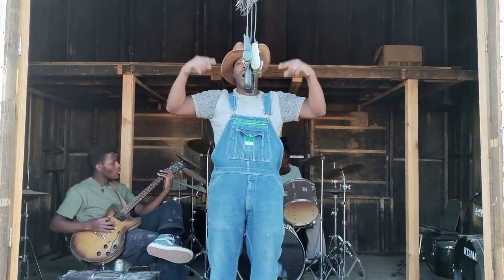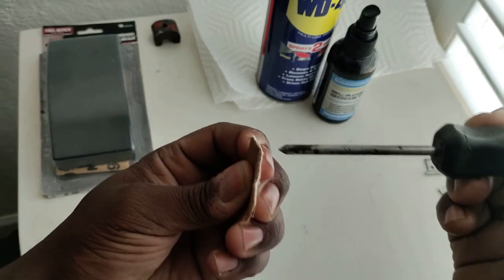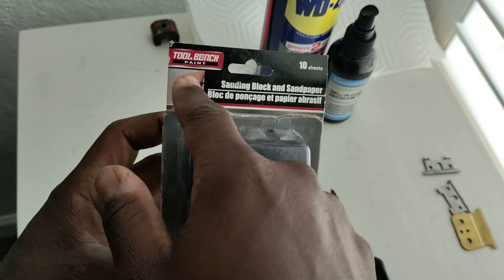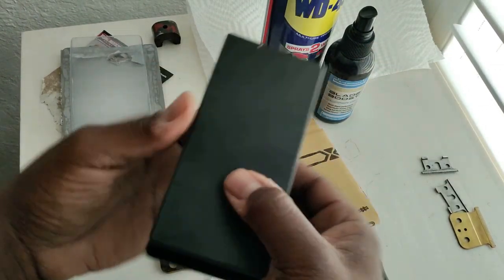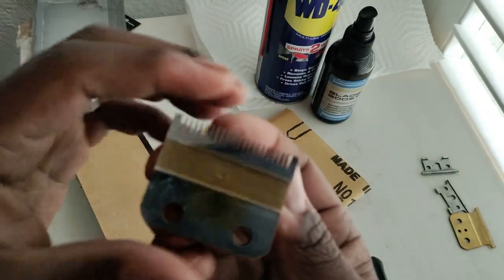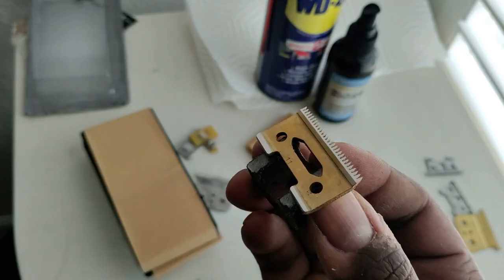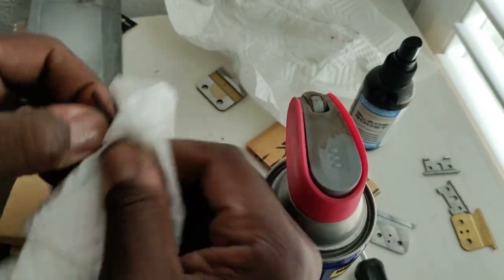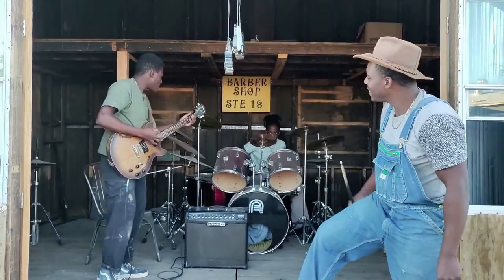How to sharpen a walmart clipper blade at home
this video teaches you step by step, how to sharpen your clipper blades at home and the understanding of what your doing and why.